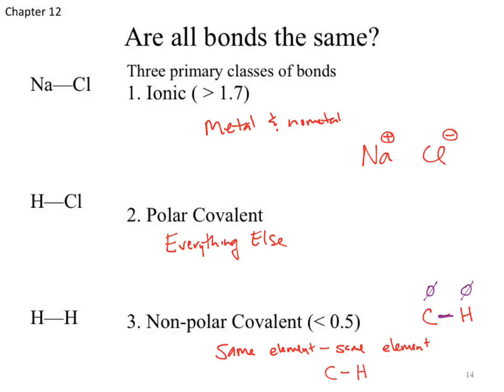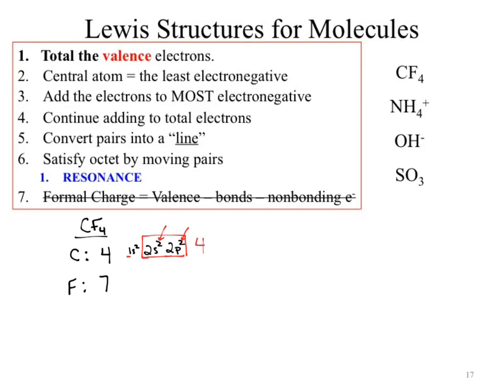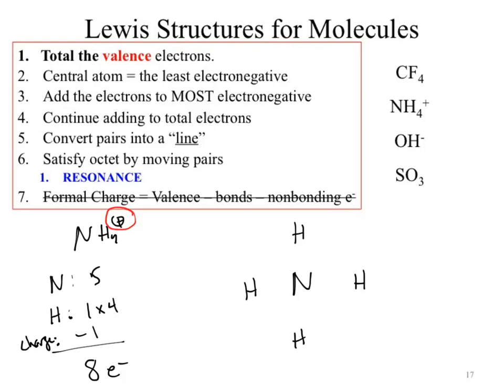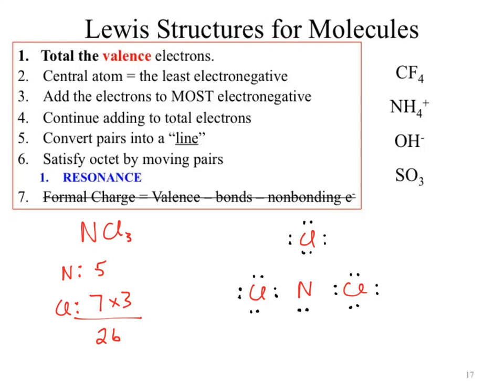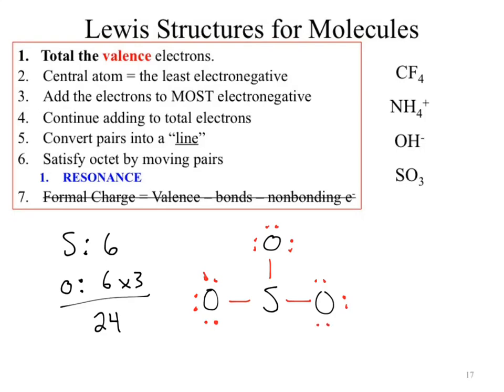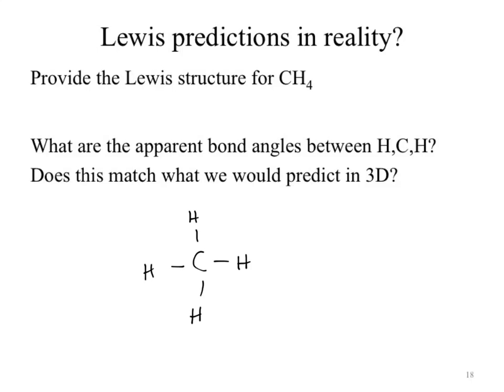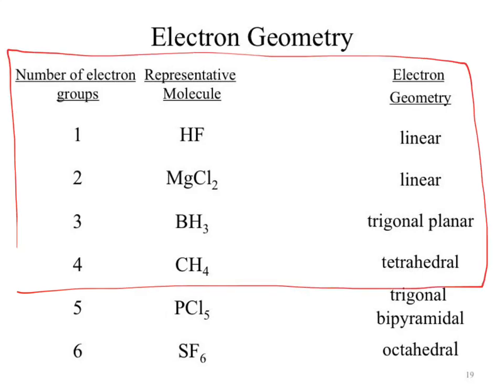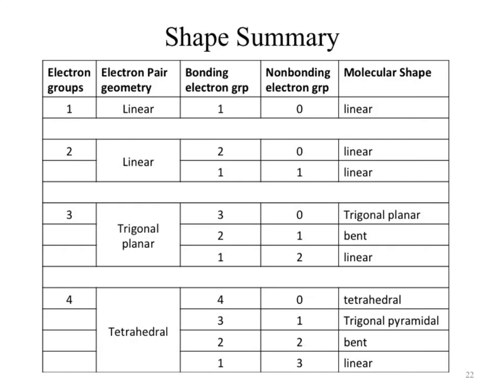chm130 fa14 wk08a lewisShape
Lewis structure basics with one complicated resonance. Apply Lewis structures into VSEPR theory Shapes, basics. (Future more challenging in next video).